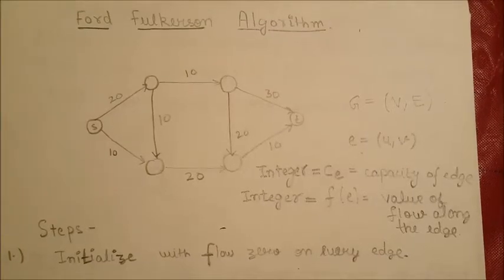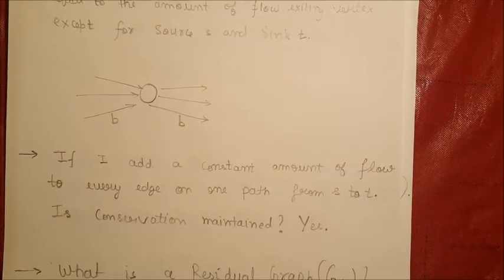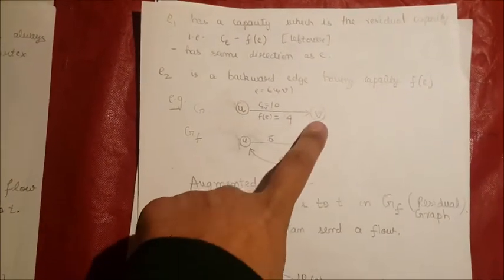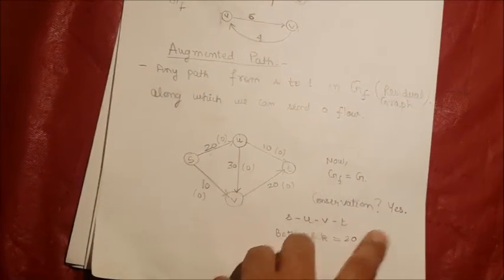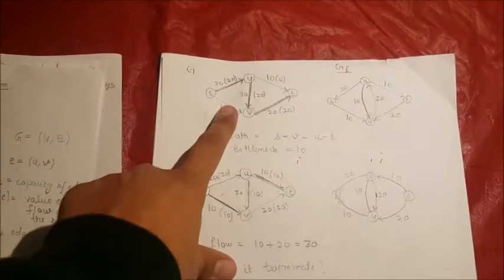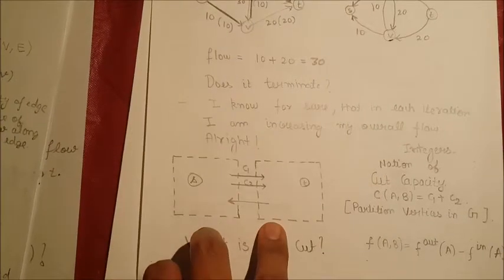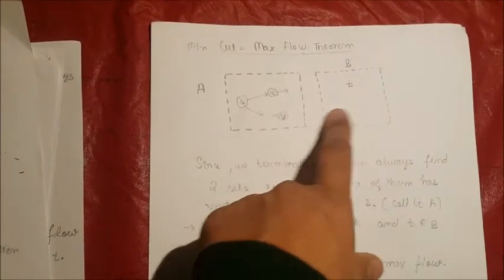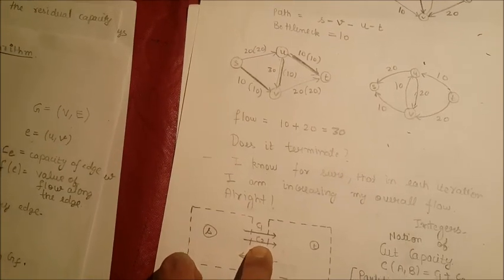Ford Fulkerson Algorithm explained